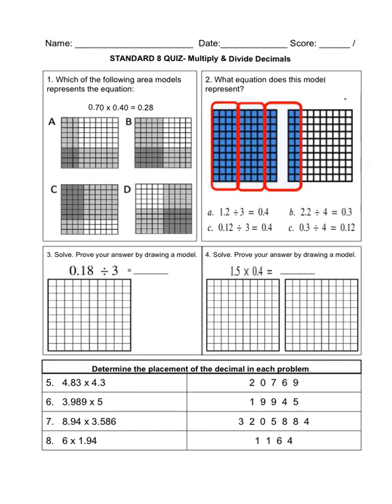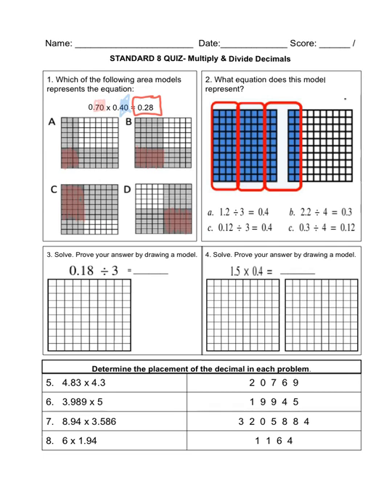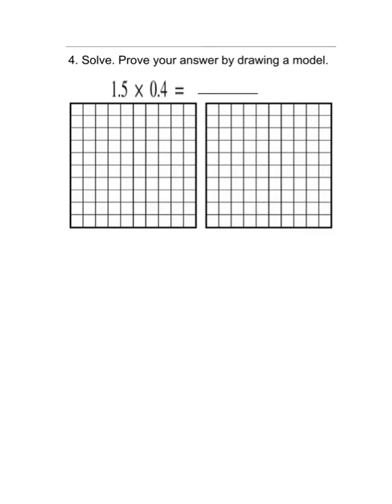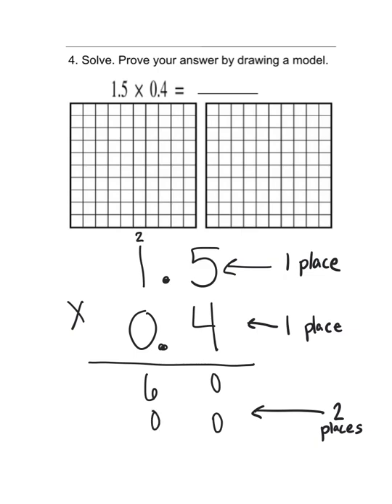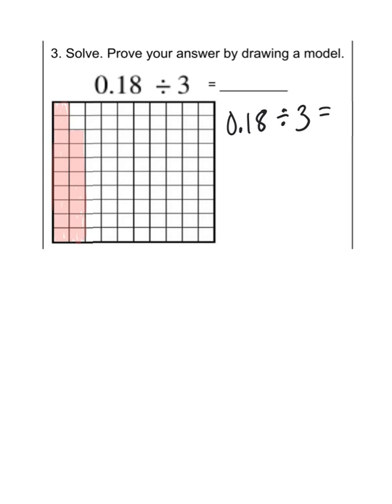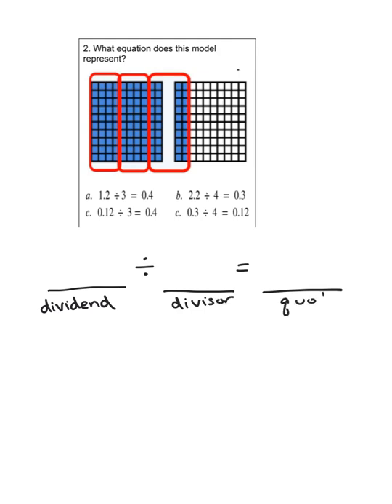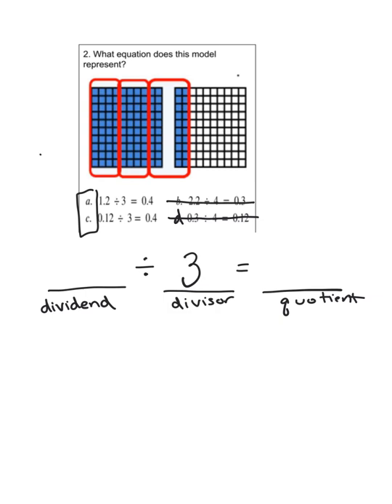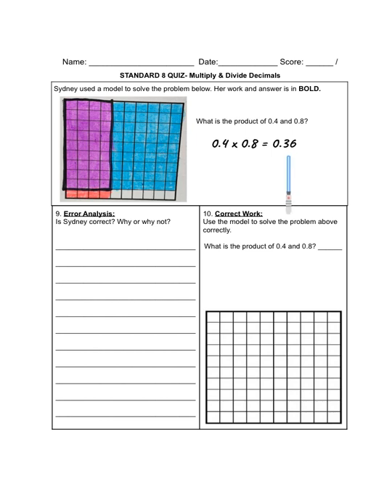Video for standard 8 quiz